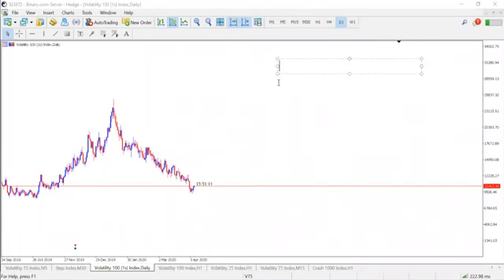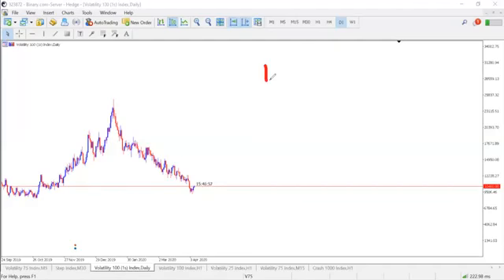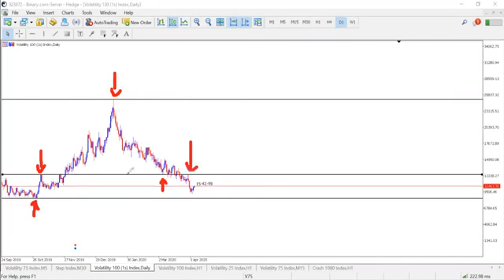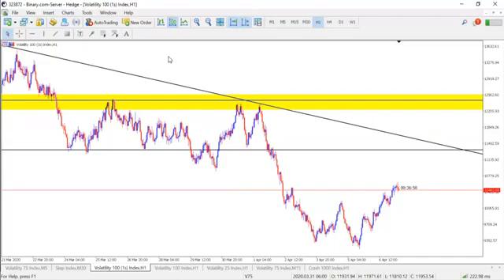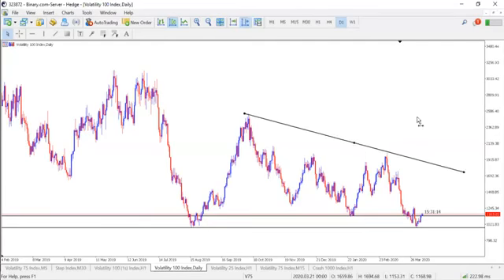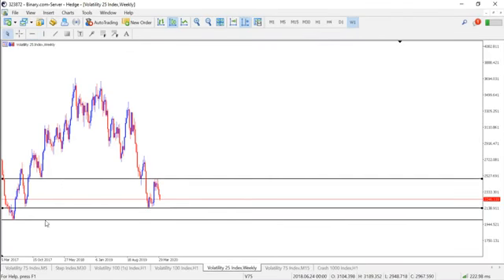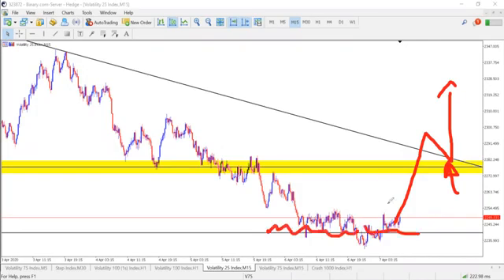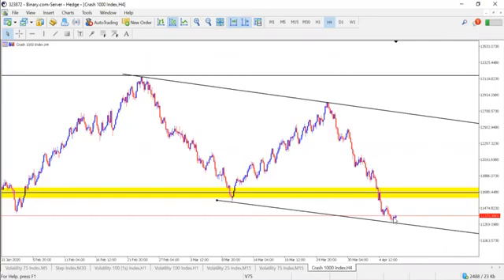HOW TO ANALYSIS VIX 75 indices